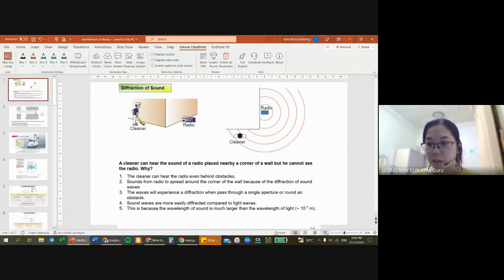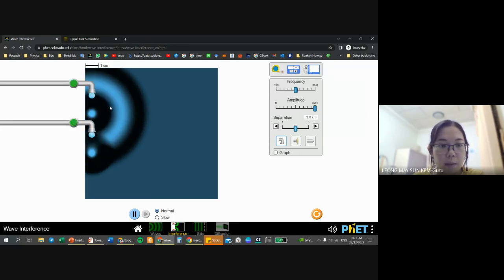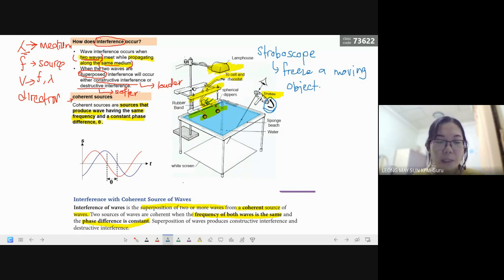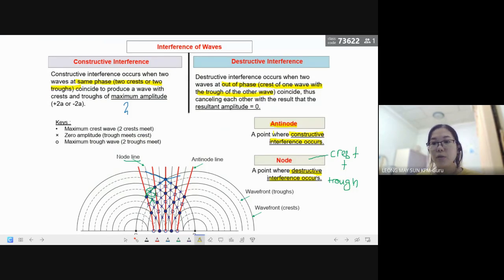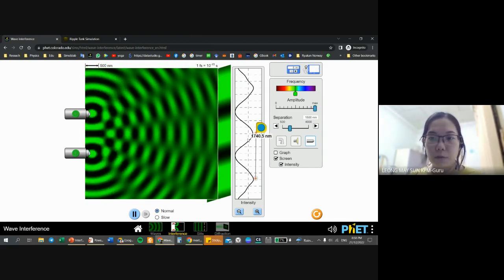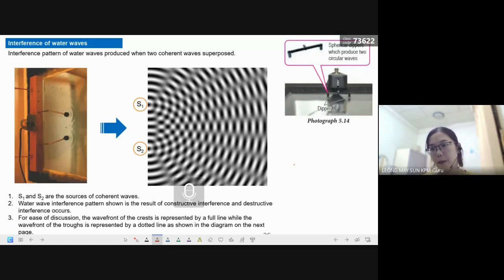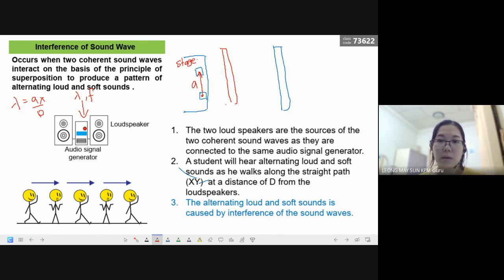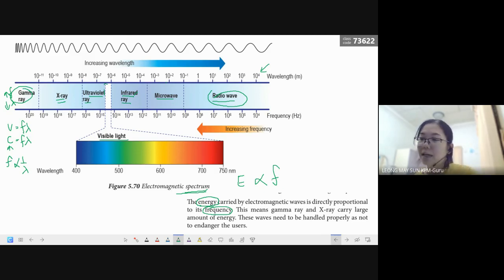27 Dec 2022_Form 4 Interference of Waves